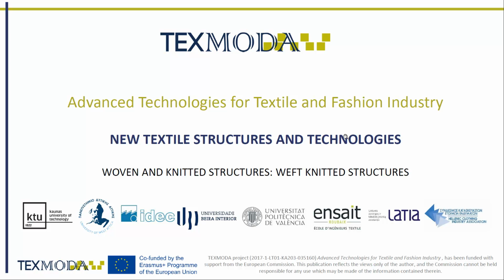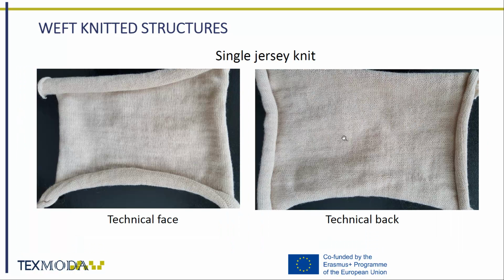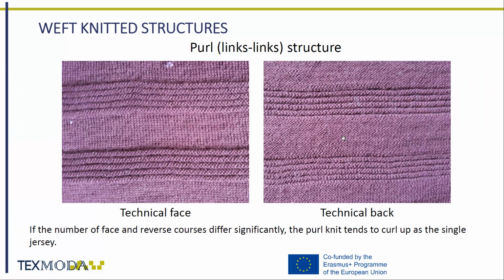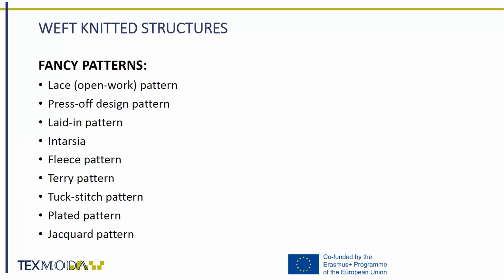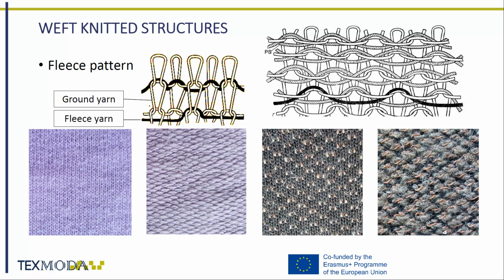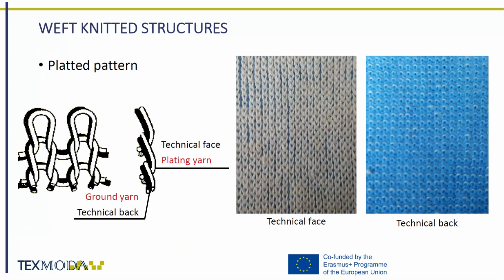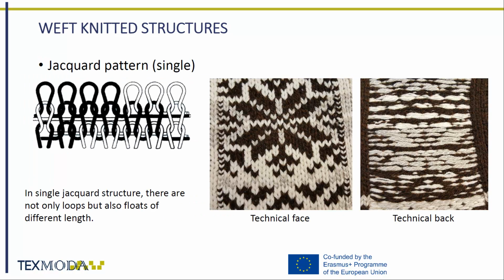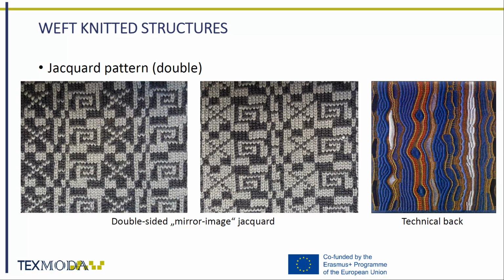1 2 2 WEFT KNITTED STRUCTURES